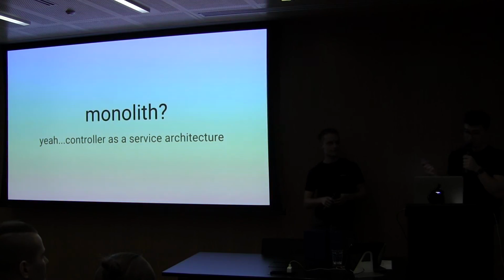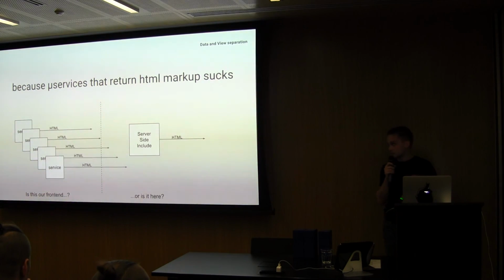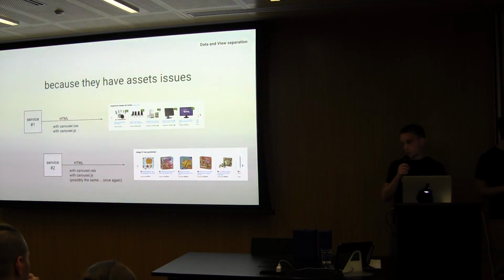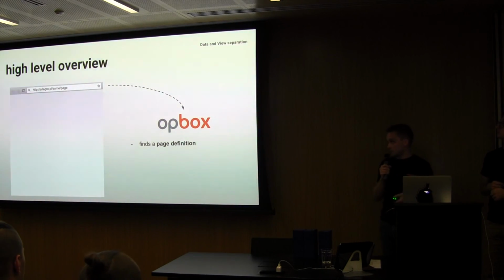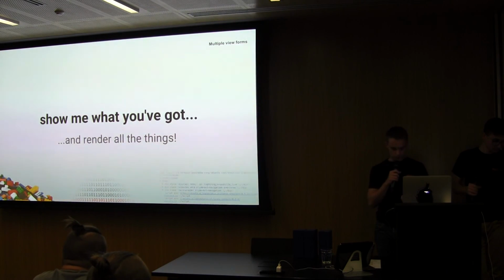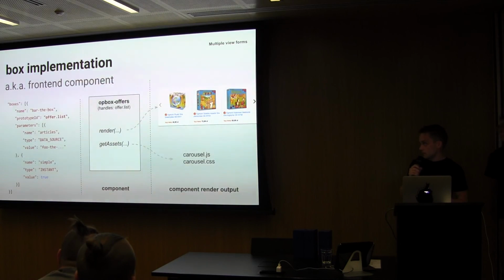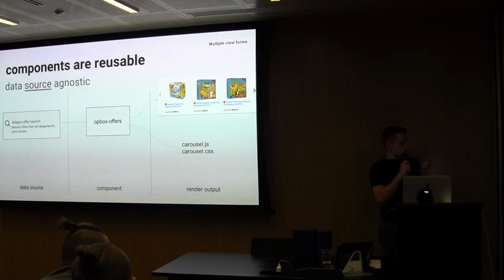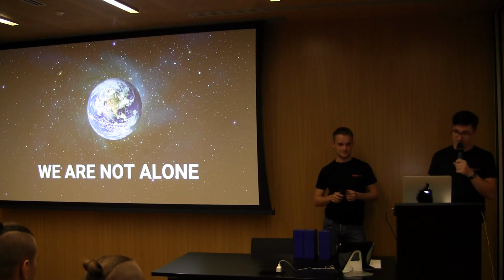Allegro Tech Talks Poznan #1 Bartosz Gałek, Krzysiek Kwiatkowski (Allegro)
"Managing Frontend in the Microservices Architecture"